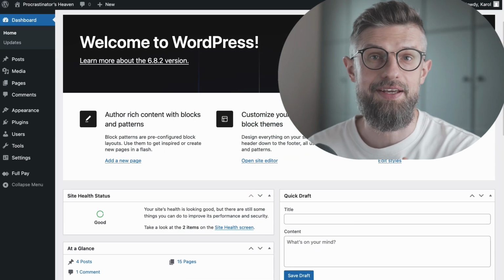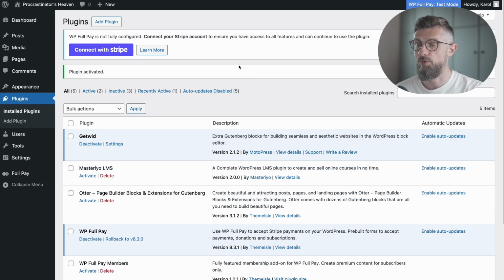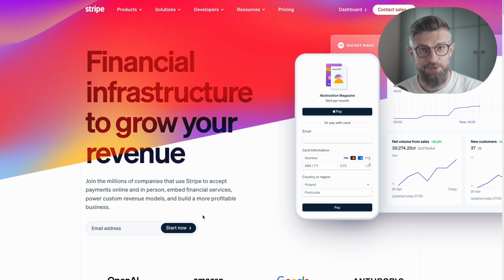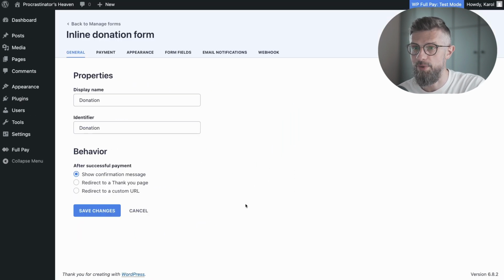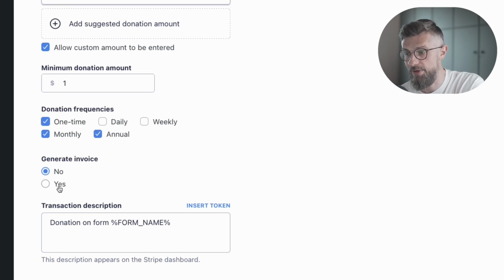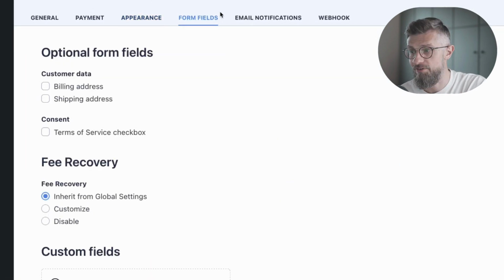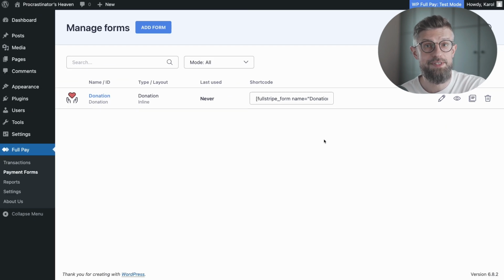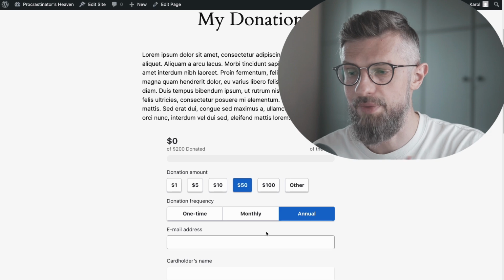How to Create a Recurring Donation Form in WordPress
If you've been wondering how to create a recurring donation form in WordPress, you're in the right place!

This is actually pretty simple, and you only need two elements: a free plugin - WP Full Pay, and a free Stripe account.

I take you through the steps of how to make it all work in this video.

ABOUT